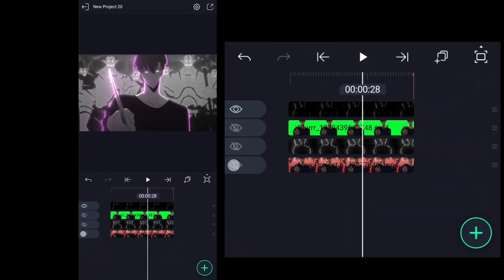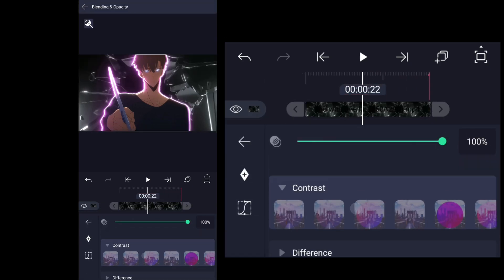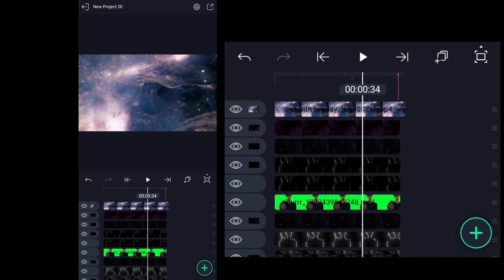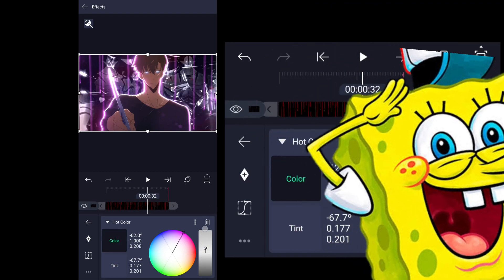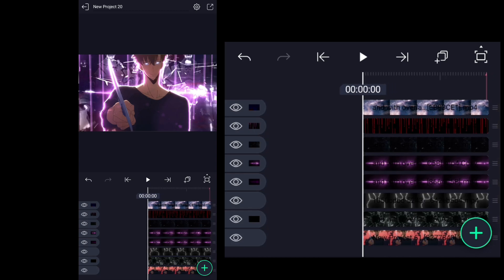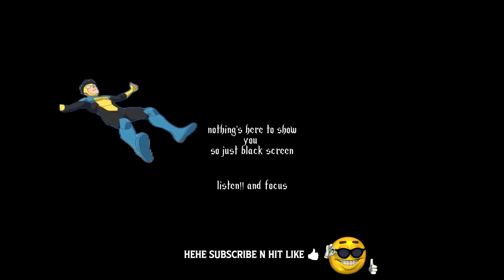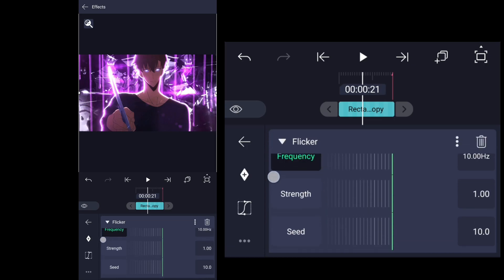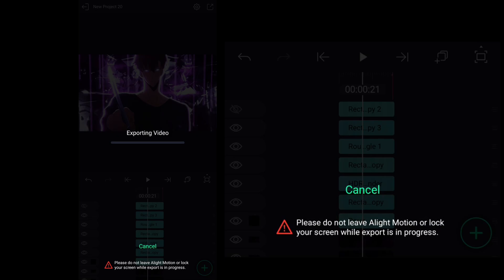Composting in Alight Motion !? [Advanced compositing tutorial*]「3/3」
Compositions pack is out now❤️‍🔥

How to do Advanced Composition in Alight Motion!? Composition tutorial-3 [For pro editors*]
methods to do composition
compositing in alight motion
「AM」
Alight motion composition tutorial
advanced compositing in alight motion
__tutorials and free presets🌟❕」
1 LIKE = More Motivation!

Software: AM

In this composition tutorial series, we'll learn to make compositions in alight motion mostly and I'll explain from basics to advanced!!
•In this part we will make advanced compositing from the basic one which we learnt in part 2

Amigos
Like targets:
         for overlays:25 likes
         thank ya awesome editors 🙂‍↕️🤘for likes here is the direct link for overlays
**ALL OVERLAYS Are in zip file so that you can download all it in one go!! and overlays that I used in tut+with orginal color and extended duration is also in it!!

ZIP FILE IS Approx 200MB*i thought I should just tell🦍

         for HDR CC:100 likes

         for whole project file
         in zip with all material: 250 likes

and also comment down and your feedback would be appreciated!!
Hope you will like them...
ADIOS🕊️______________________________________________

Composting for editing

Composting for alight motion

Composting for edits

Composting for anime edits

Best composting in Alight Motion

Best composition in Alight Motion

Composting tutorial in Alight Motion

Composting tutorial alight motion

alight motion edit tutorial
edit tutorial alight motion
glitch alight motion tutorial
tiktok trending alight motion
alight motion symbiote edit
Ae like Transition top 3
Ae like Transition
Slide transition
transition alight motion
After effects
ae inspired alight motion xml
Ae inspired text effect
Ae inspired Ripple shake effect
Ae inspired Ripple XML
Ae inspired shakes
Ae inspired Shakes effect
Ae inspired text
Ae like text effect xml
Ae text effect in after motion
After motion text pack
Ae like edit tutorial
Tiktok edits tutorial
Edit tutorial
CC tutorial
alight motion pack
alight motion shake pack
alight motion preset
alight motion cc pack
alight motion best pack
alight motion glitch
alight motion ae like effect
Free editing pack

Free pack

Free alight motion editing pack

Free mobile editing pack

Free mini pack

Free editing mini pack

Mini editing pack

Editing pack

Unique overlays

Top overlays

New overlays

Trending overlays

overlays for editing

overlays clothing

overlays for football edits

overlays for editing

overlays t shirt

overlays for manga edits

overlays for anime edits

overlays for editing alight motion

overlays for compositing

overlays pack

• Top Best Overlay Pack

overlays pack

overlays pack for editings

overlays packaging

overlay pack alight motion

overlay pack capcut

overlay pack for thumbnail

overlay pack football

overlay pack for manga edit

overlay pack free

overlay pack for amv edit

• Best Overlay Pack for editing

• Overlay Pack

• Best Overlay Pack

• Rare Overlay Pack for editing

Rare Overlays for editing

• Rare Overlays

• Overlays for editing
how to edit in alight motion
amv edit tutorial in alight motion
node video masking tutorial
node video tutorial
blurr app tutorial
blurr app masking